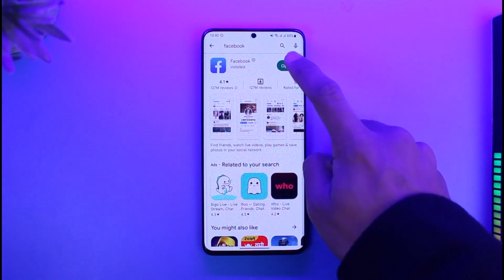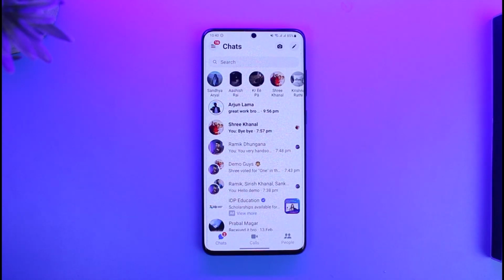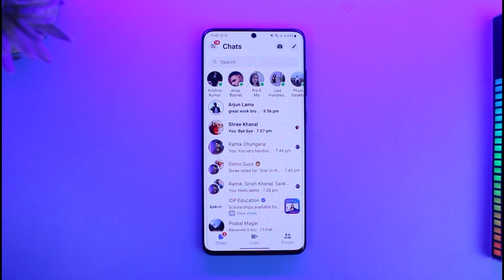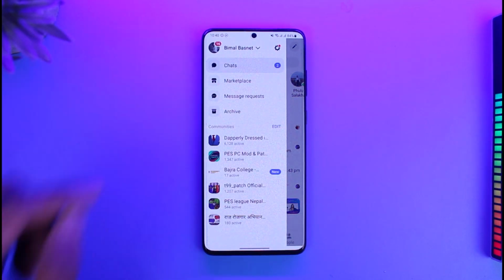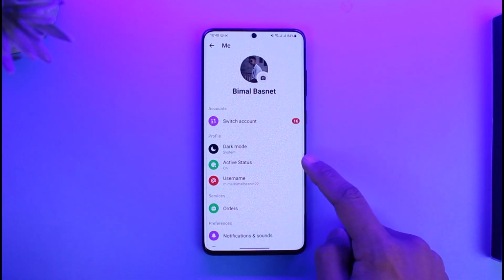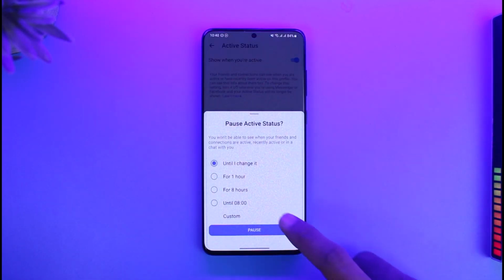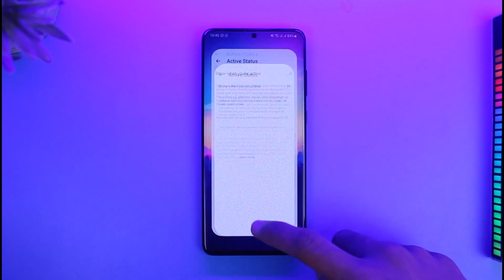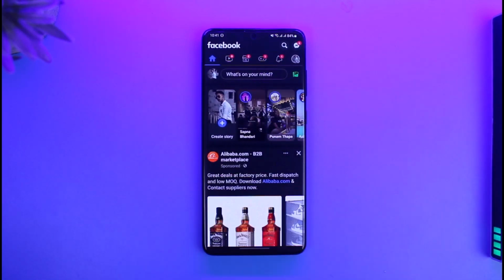How to Hide Online on Facebook !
This video guides you through an easy step-by-step process to hide if you are online on Facebook. So make sure to watch this video till the end.

~ Chapters:
0:00 Introduction
0:11 Things to Understand
0:35 Hide Online Status
1:02 Conclusion